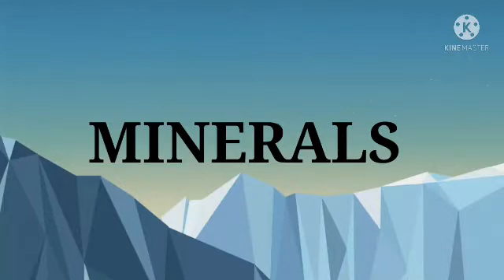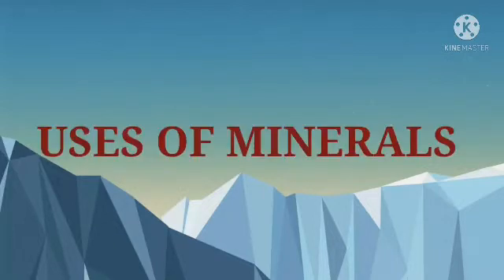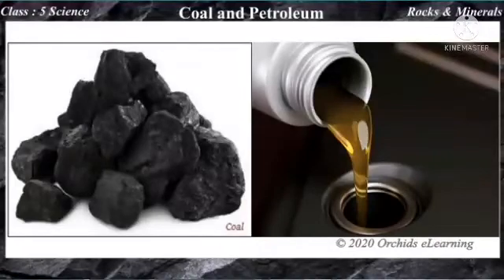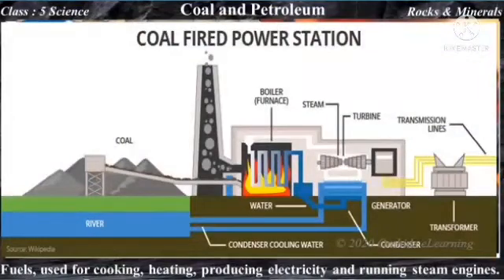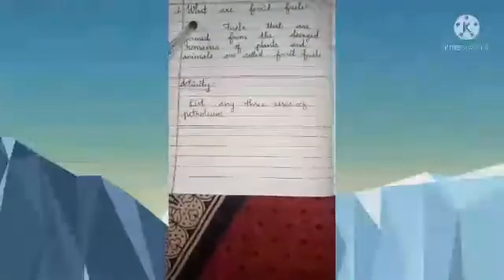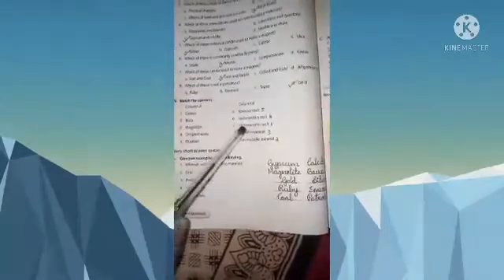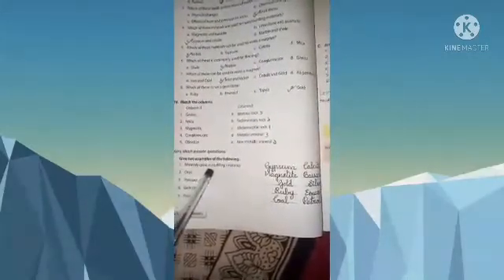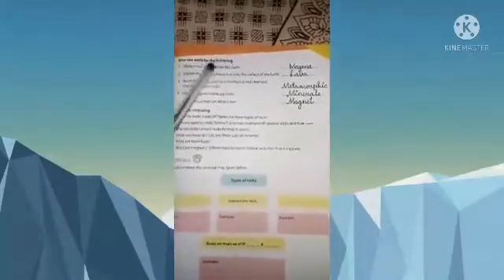Grade 5 Science, Lesson: 5, Rocks And Minerals, 16/09/2021.